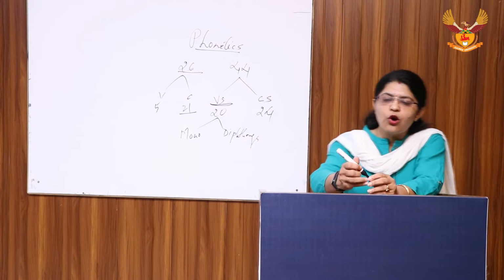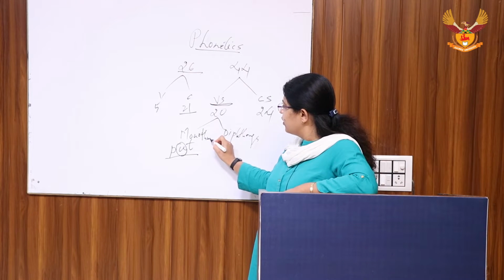Overview of Linguistics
This video lecture that provides an overview of Linguistics.